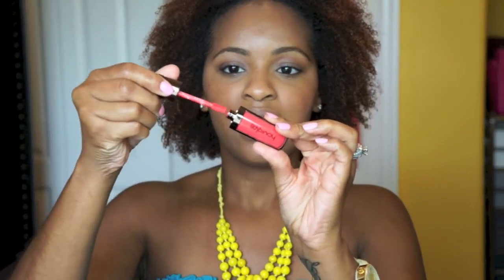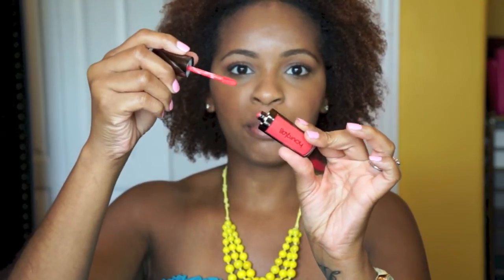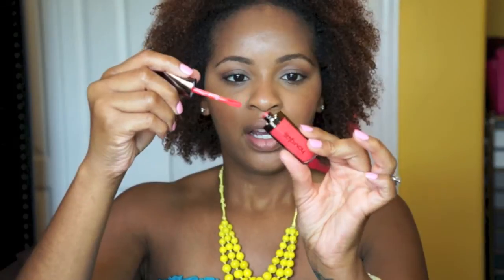Hourglass Opaque Rouge Liquid Lipstick in Muse--First Impression